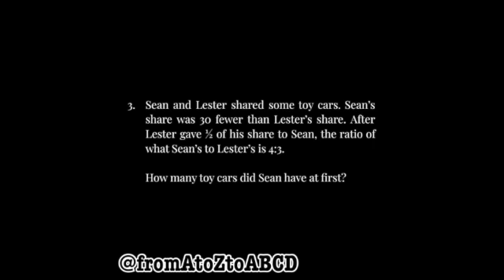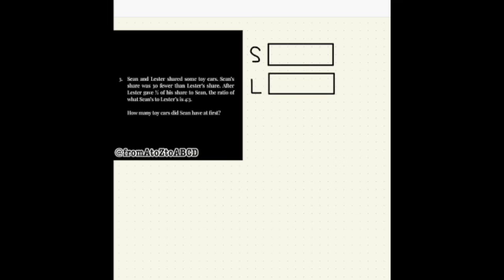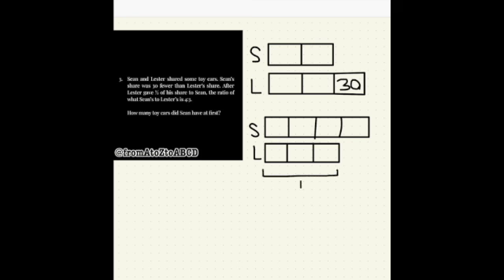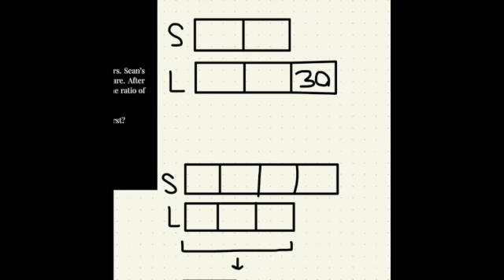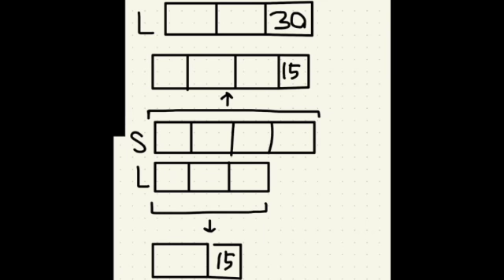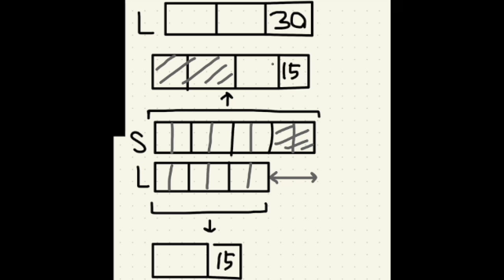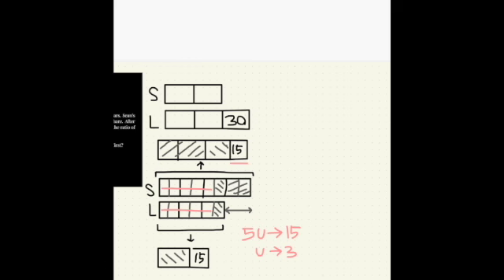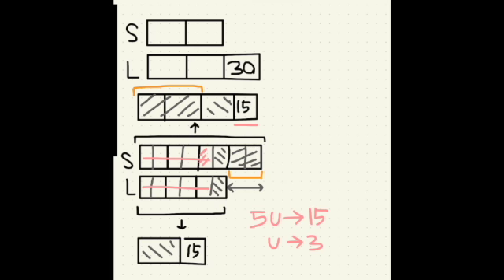PSLE Maths Series - EP 128 Model and Ratio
Question:
Sean and Lester shared some toy cars. Sean’s share was 30 fewer than Lester’s share. After Lester gave ½ of his share to Sean, the ratio of what Sean’s to Lester’s is 4:3.

How many toy cars did Sean have at first?

This is the first series in ‘ABCD’. In this series, we will cover some of the hard problem ­sums that students might have difficulties in solving.